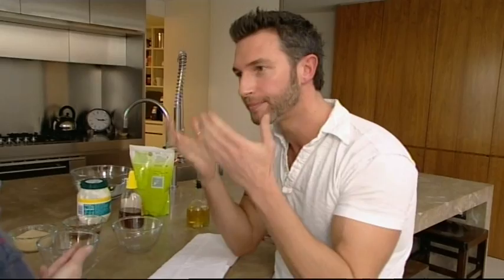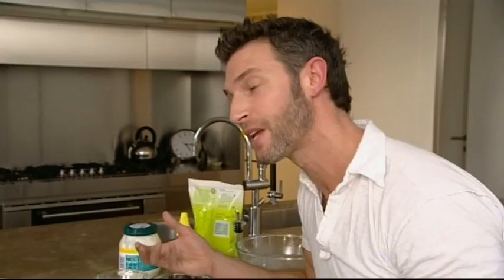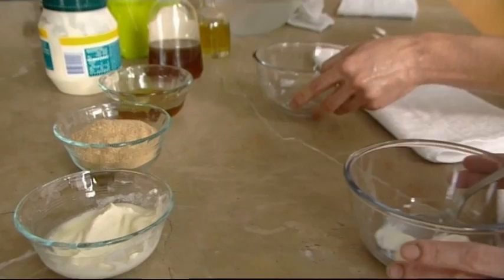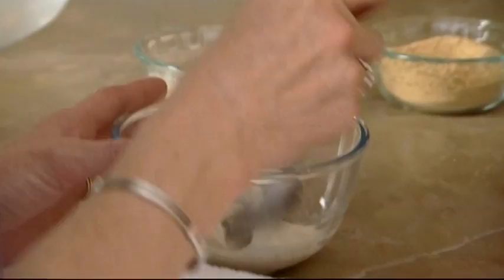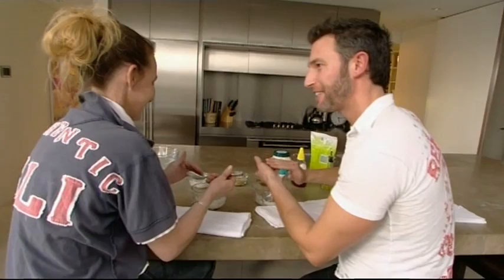Andrea - A beauty routine found in the pantry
ALL CONTENTS OF WILL FENNELL MEDIA HAS RECEIVED FULL PERMISSION FROM CHANNEL 7 (AUS) TO DISPLAY HERE ON YOUTUBE.